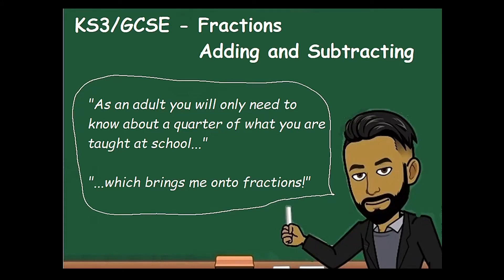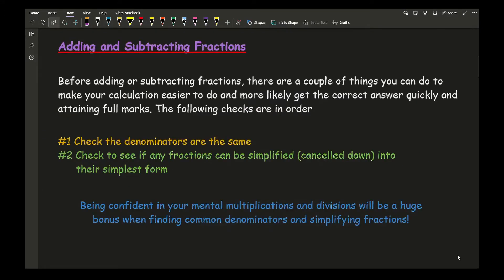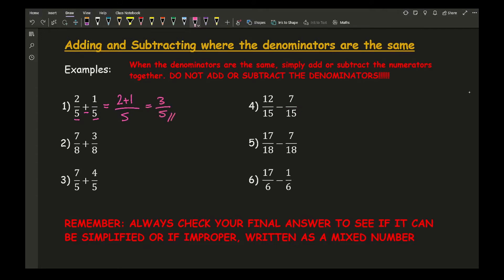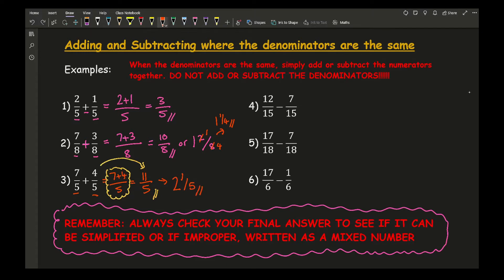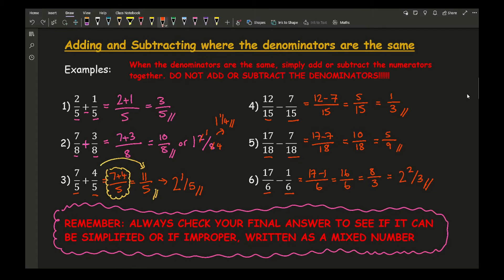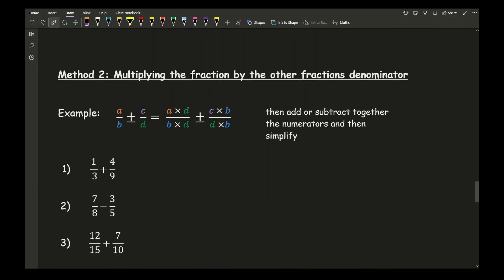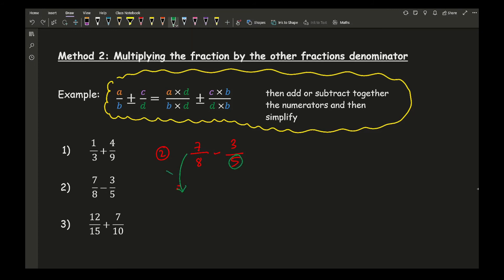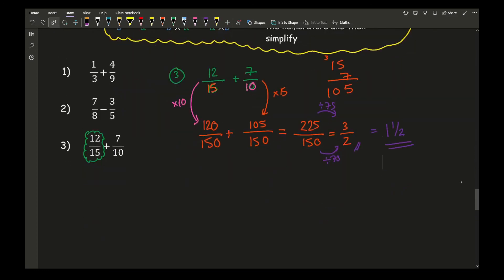KS3/GCSE Maths - Fractions: Adding and Subtracting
This video goes over how to add and subtract fractions together.

Downloadable Booklet with notes